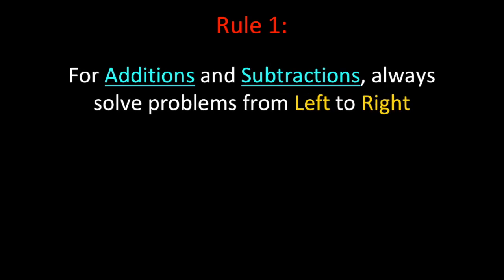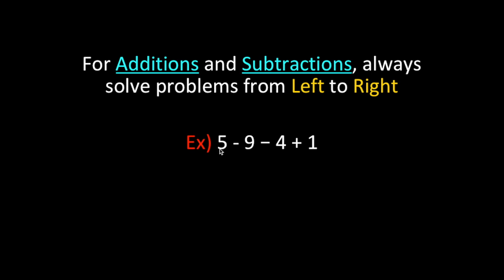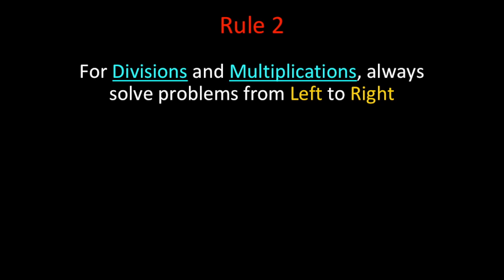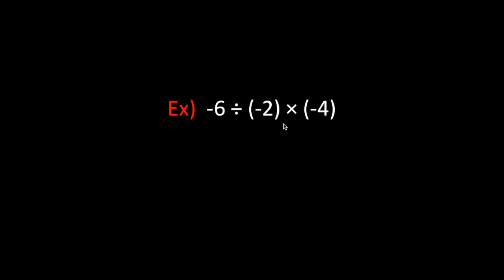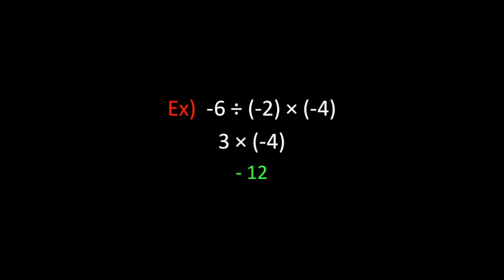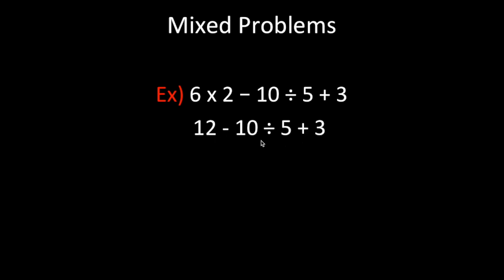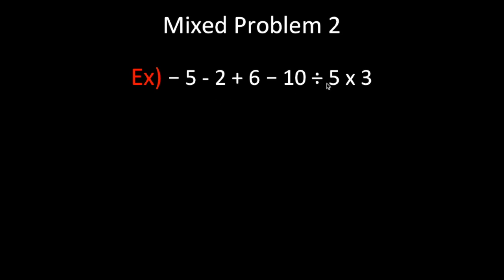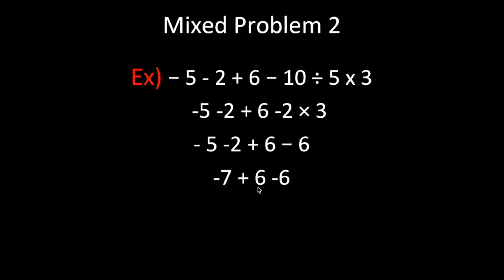Mixed Operations (Addition, Subtraction, Multiplication, Division)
Easy to understand explanations of mixed operations